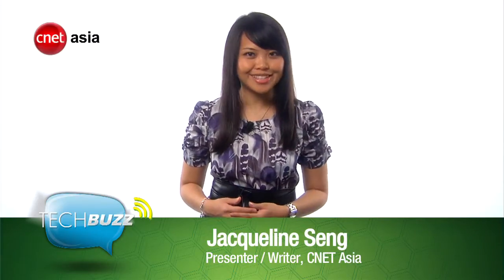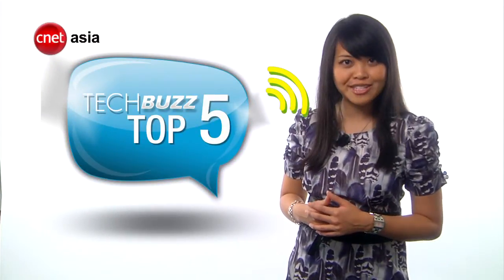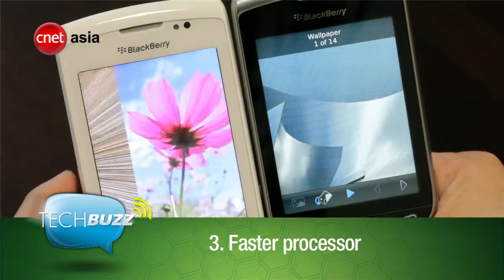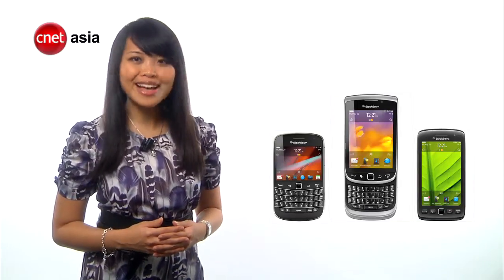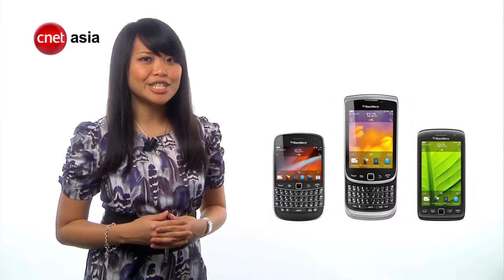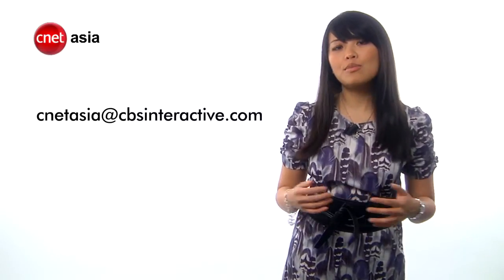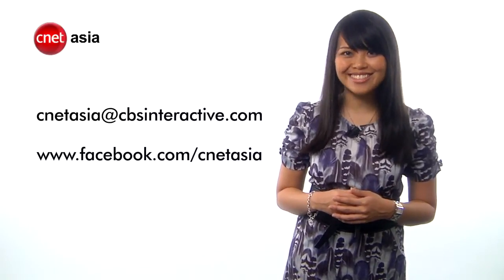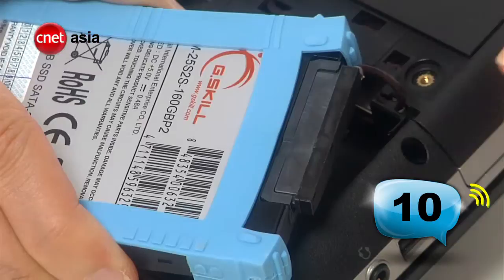Tech Buzz Ep 12 - Marvel at Tech Buzz